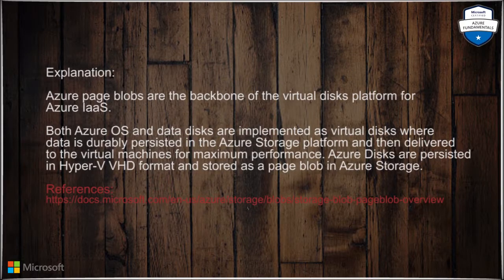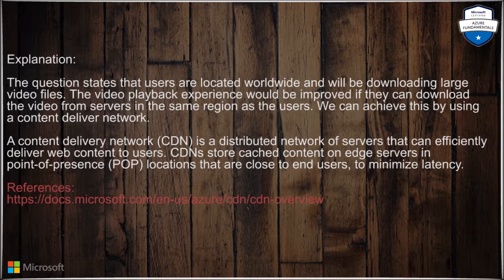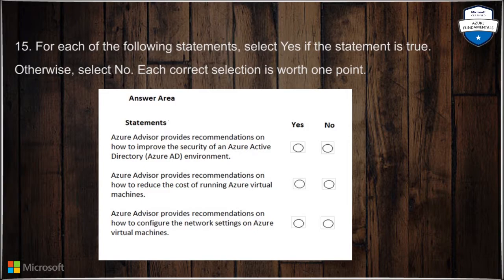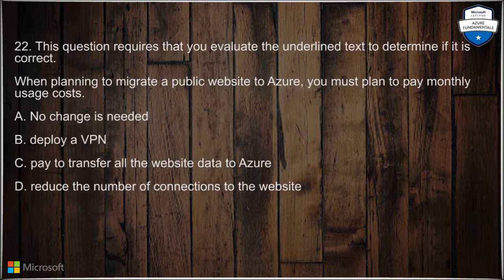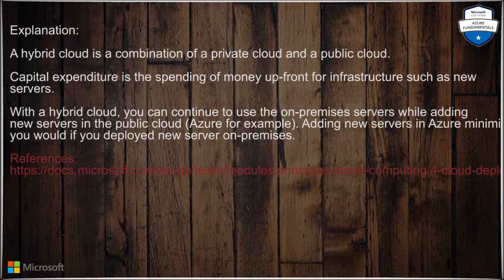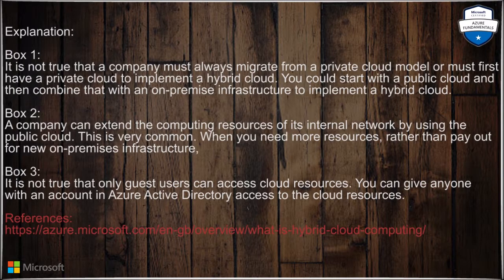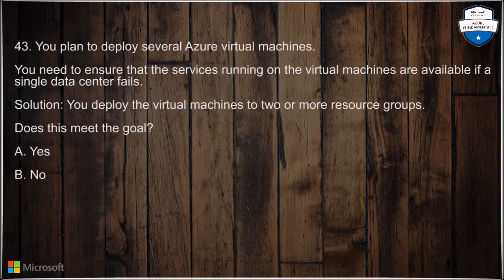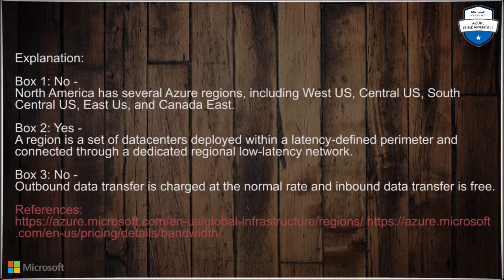Microsoft Azure Fundamentals (AZ 900) - Certification - Free Complete Exam Test - 45 Minutes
Completely Free Sample Questions & Answers for AZ 900 Microsoft Azure Fundamentals Exam Preparation.
Gathered the information from various source, from my exam and made this available free for everyone. Take this test and get prepared for your Certification.

Use the explanation section after each question to learn more about the scenarios. You can use the reference link for more information.